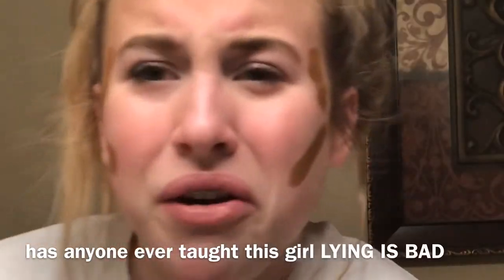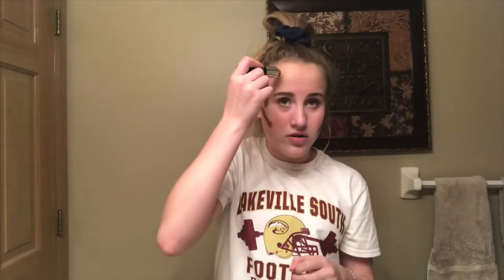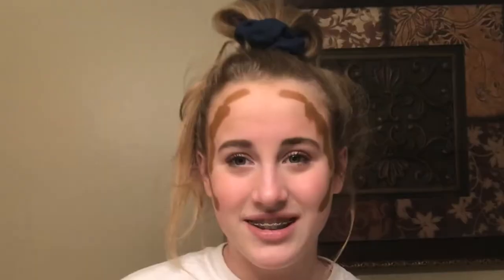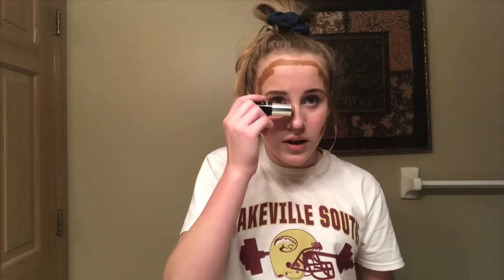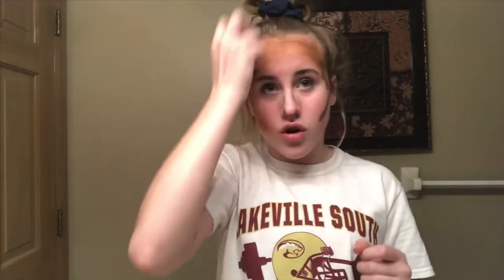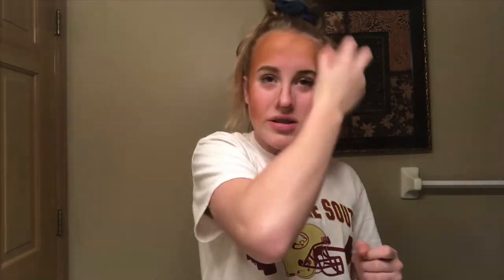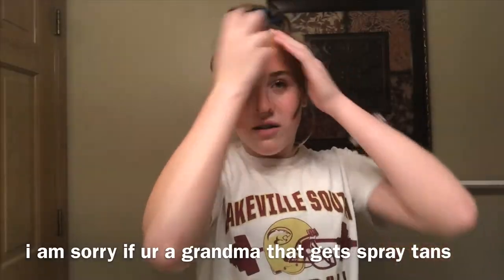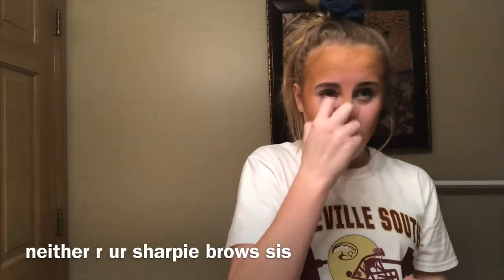SAVAGE HORSE GIRL LEARNS HOW TO DO MAKEUP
i’m so savage//